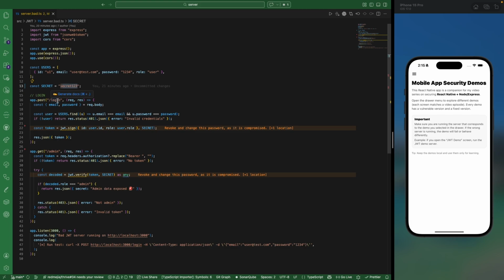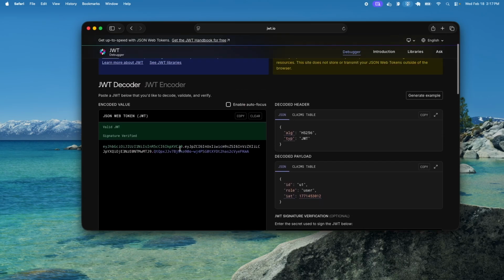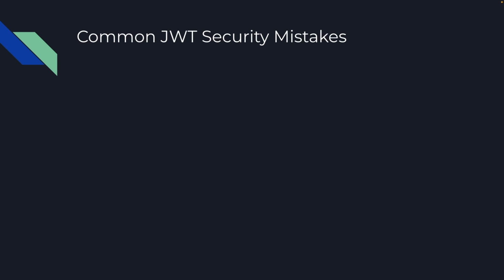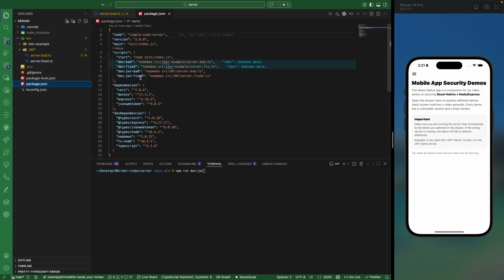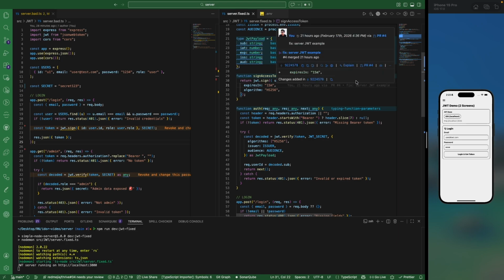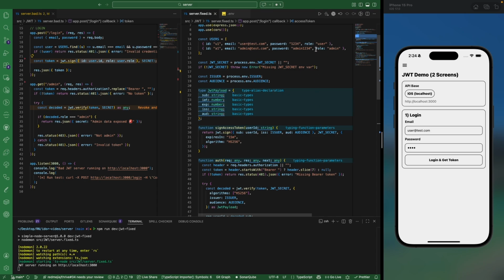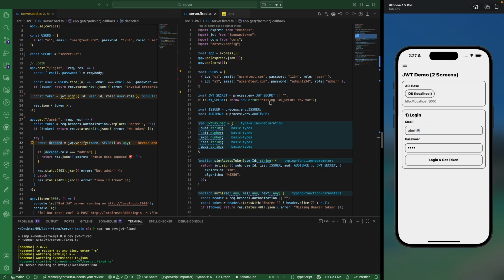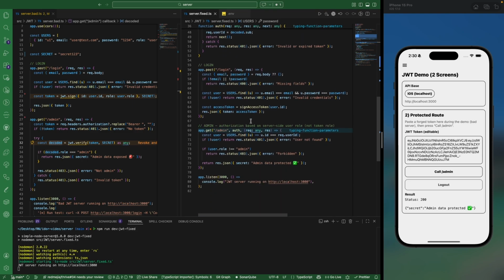JWT Security Mistakes in Node.js (React Native Demo)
In this video, I demonstrate common JWT security mistakes in a real-world setup using React Native + Node/Express (TypeScript).

We start with a vulnerable backend configuration and show how a weak secret and improper verification can allow privilege escalation. Then we fix the issue by properly validating tokens and applying secure configuration.

🔐 Topics covered:

- Weak JWT secrets
- Forged tokens
- Missing expiration
- Improper token verification
- Why JWT is signed, not encrypted
- How to secure JWT properly

This is part of my Mobile App Security Series, where we explore real vulnerabilities affecting modern mobile apps.

Tech stack:
React Native
Node.js
Express
TypeScript

JWT issues fall under the OWASP Top 10 (Broken Access Control & Identification and Authentication Failures).